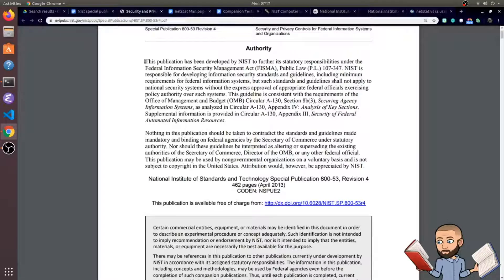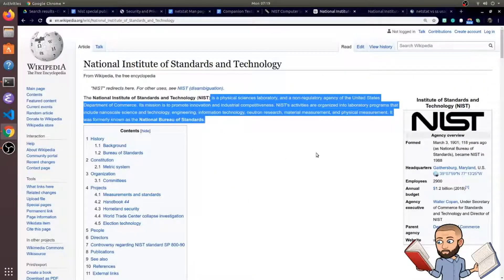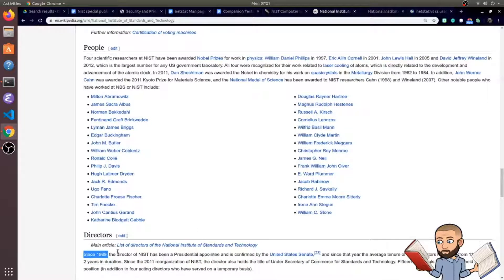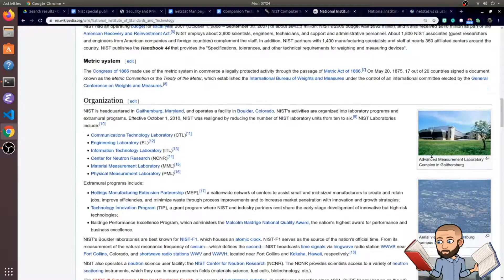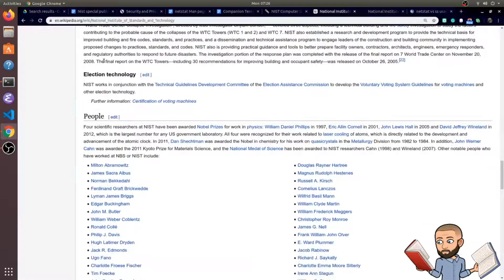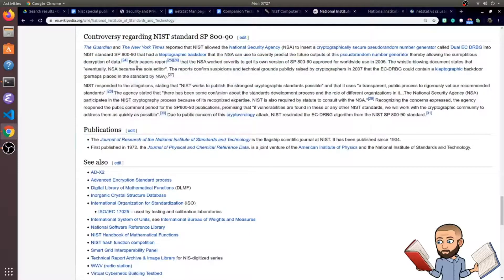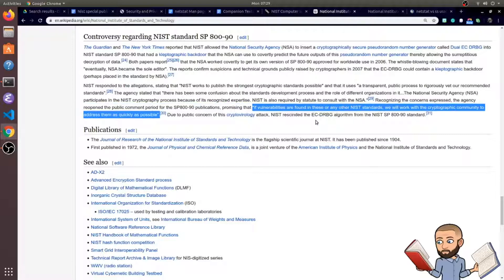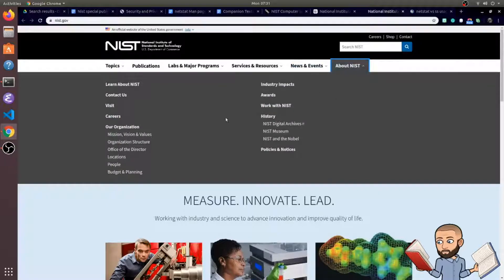Who or What is NIST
The NIST is a key resource for technological advancement and security at many of the country’s most innovative organizations. As such, compliance with NIST standards and guidelines has become a top priority in many high tech industries today.